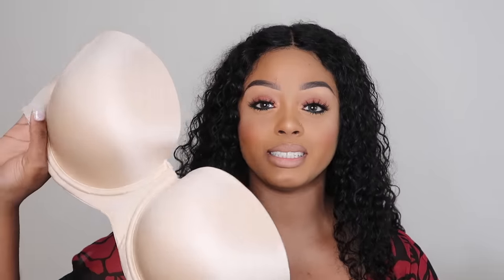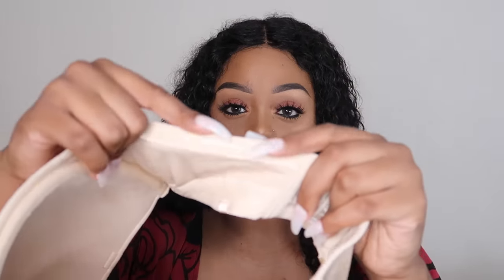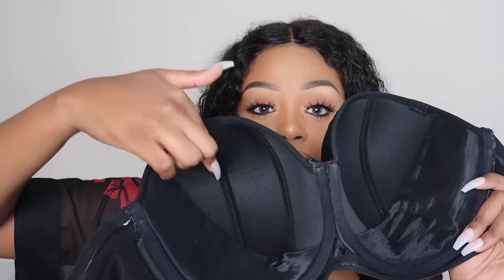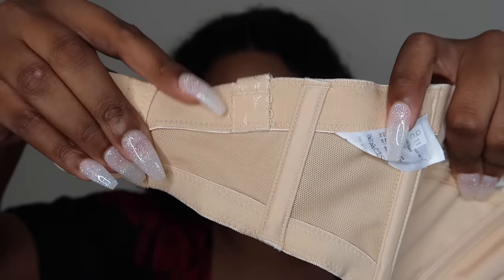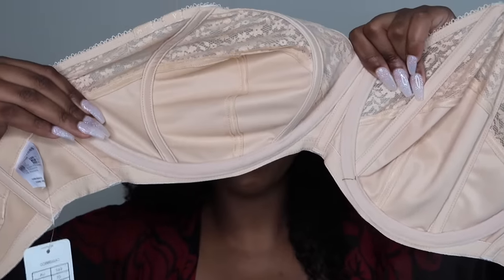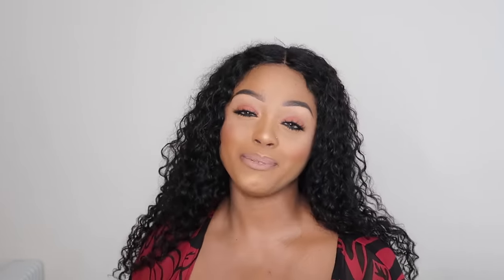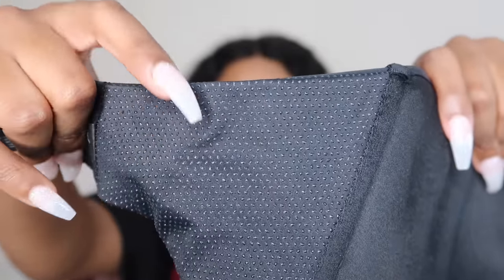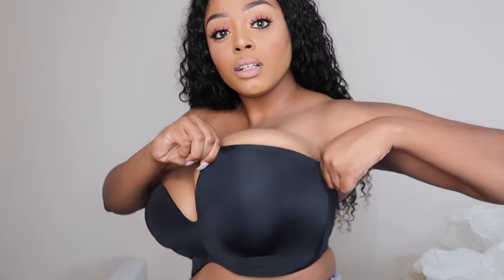STRAPLESS BRA TRY ON HAUL FOR BIG BUST! ASOS PLUS/CURVY| WONDERBRA | BRAVISSIMO | ft. ALI JULIA HAIR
It's prom/wedding season and a strapless bra is more than needed right now! Especially a good one for all of my big tata sisters!

BRAS:
Ultimo bra (from ASOS) 32G
Curvy Kate bra 32G
Goddess bra (from bare necessities) 32G
Wonderbra 34G

2. Follow "Ali Julia Hair" on Youtube:
3. Follow "ali_julia_hair" on Instagram:
4.Chose your favorite hairstyle from the links. Leave your instagram and email that way you can be contacted if you are to win!!

The first place winner wins 18 20 20 with 18closure (7A natural color hair)
Second place winner wins A set of makeup brush
Note:
2.The winner will be chosen by random
3.The winner will be public on Ali Julia official channel,pls pay attention to it.